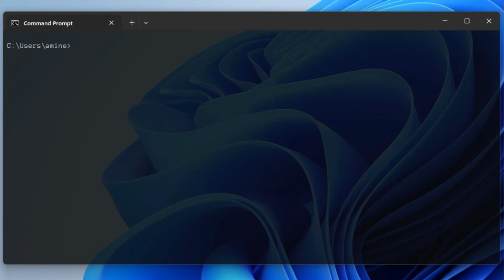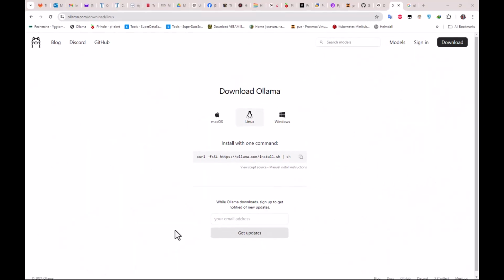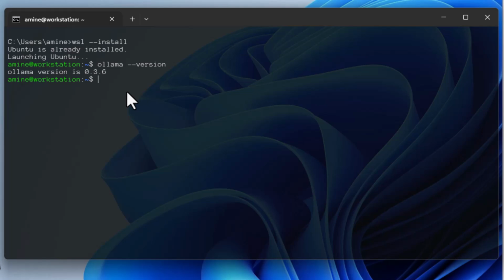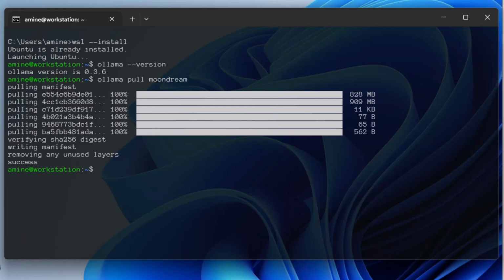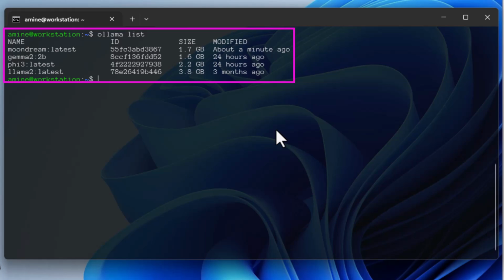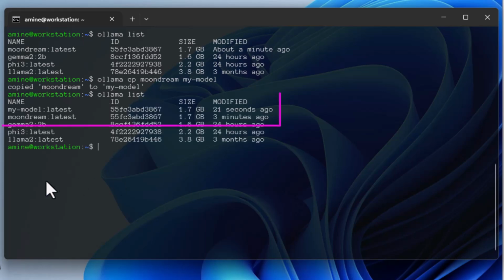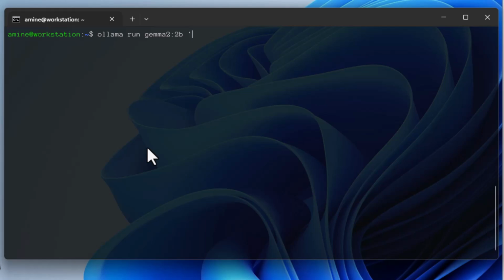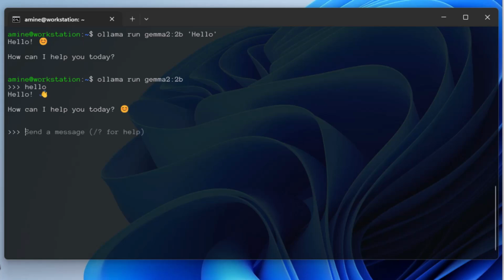Comprehensive Guide to Ollama LLM Commands on WSL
Welcome to the ultimate guide for using Ollama on Windows Subsystem for Linux (WSL)! This video is your one-stop resource for mastering Ollama's powerful command-line interface, specifically designed to manage and optimize Large Language Models (LLMs).

Whether you're a beginner just getting started with machine learning or an experienced AI developer, this tutorial will help you unlock the full potential of your AI models.

What's Inside:
Introduction to Ollama CLI: We'll start with an overview of the Ollama command-line interface, explaining its purpose and how it integrates with WSL to streamline your AI workflows.

Comprehensive Coverage: This tutorial is designed to be your go-to guide, covering everything from basic commands to advanced techniques.

Hands-On Demonstrations: We don’t just tell you how to do it; we show you. Watch as we run commands in real-time, providing clear explanations along the way.

Best Practices: Learn industry-standard best practices for managing and deploying LLMs efficiently and effectively.

Stay Updated: With Ollama’s continuous updates, it’s crucial to stay informed. This video includes the latest features and commands to keep you ahead of the curve.